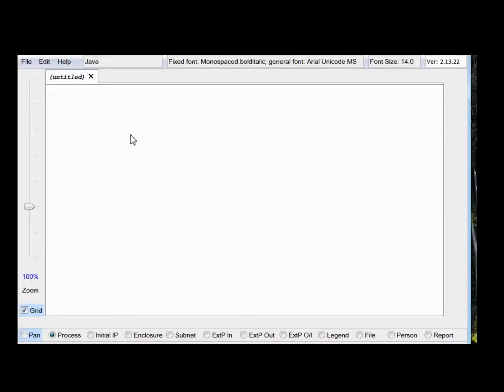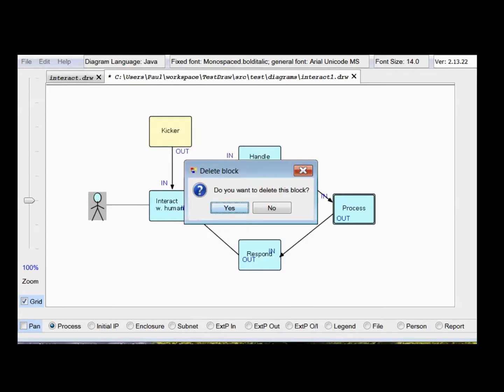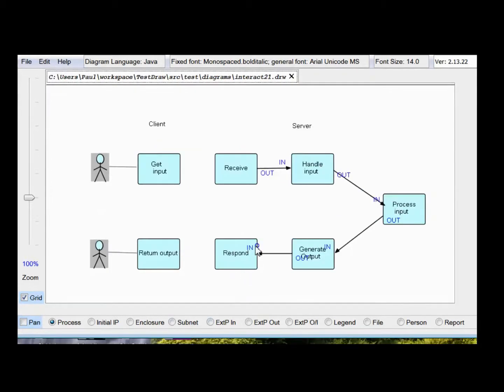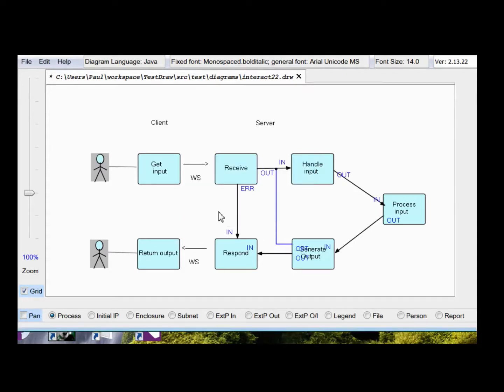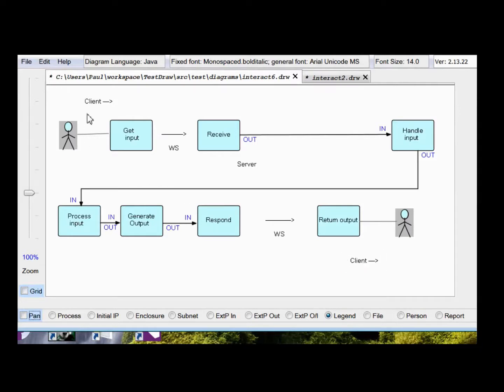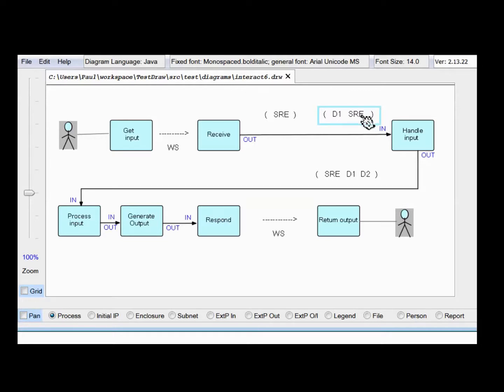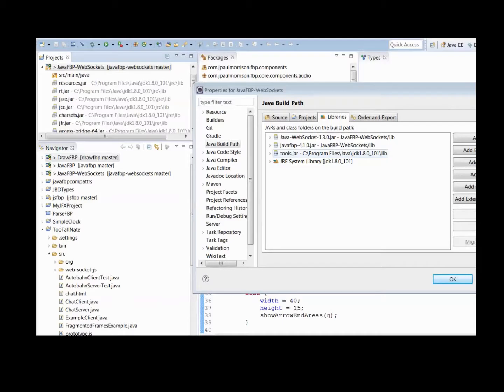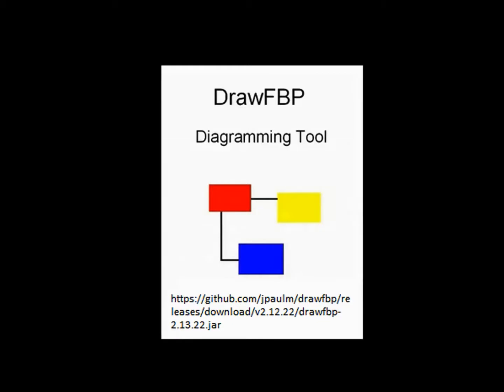DrawFBP-6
6th video on DrawFBP, with special reference to interactive apps, and JavaFBP-WebSockets, with demo at end.